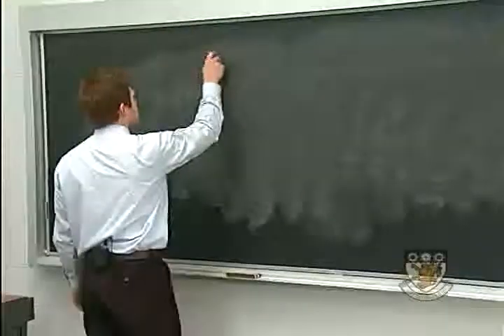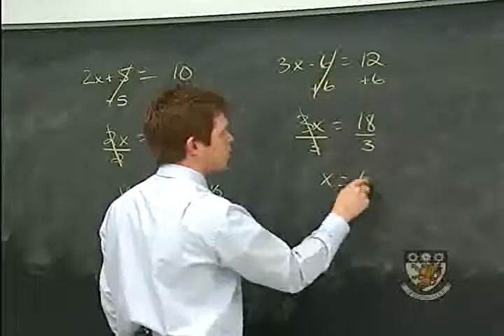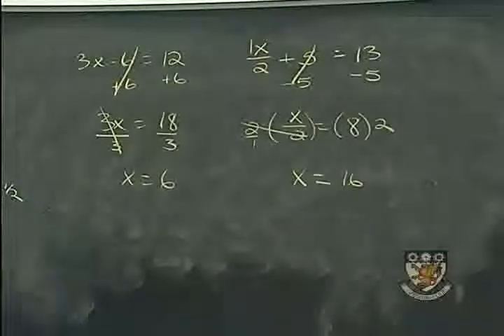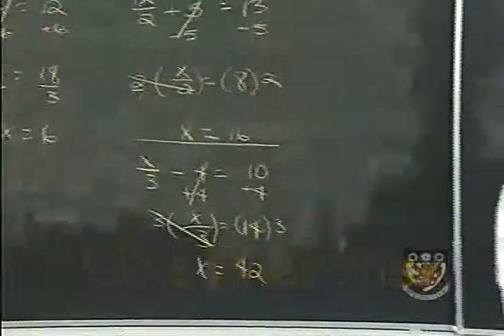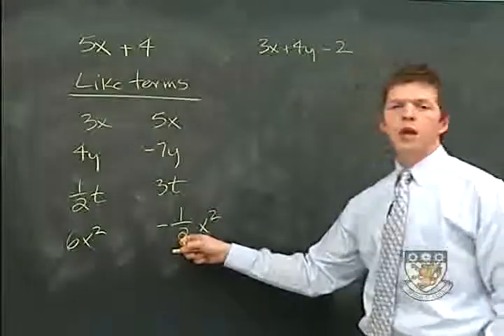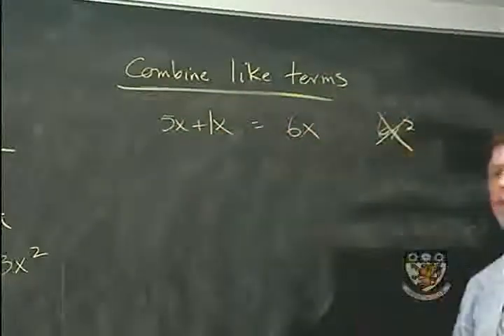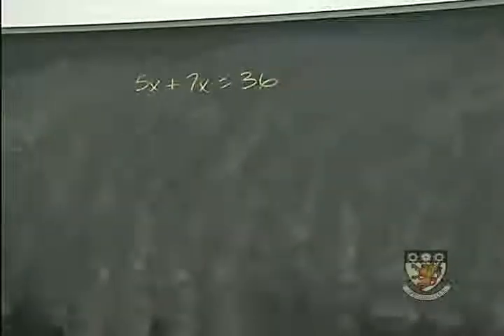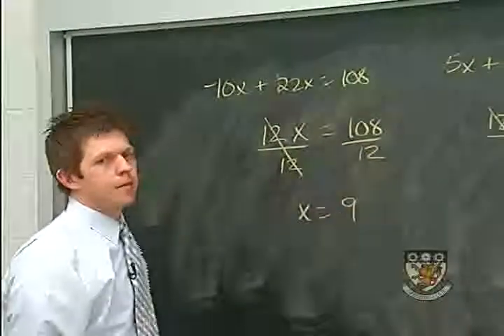Chapter 9 - More on Algebra